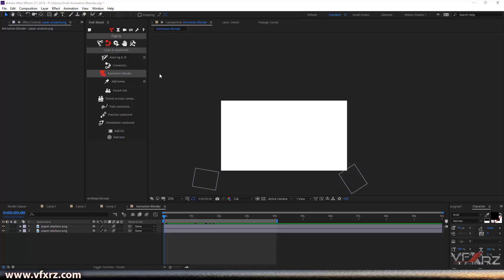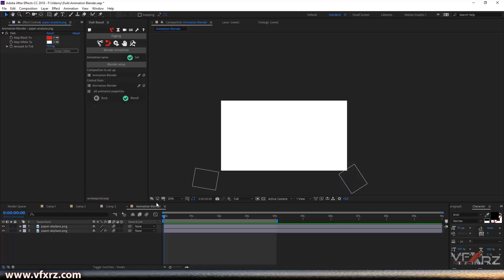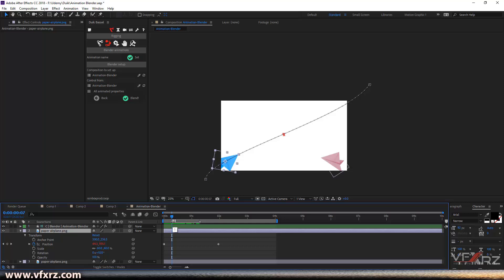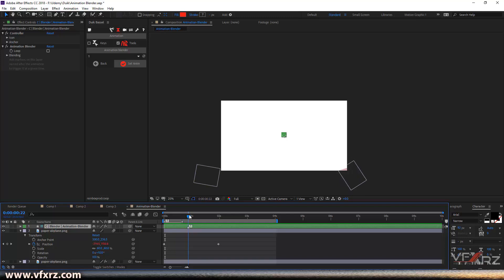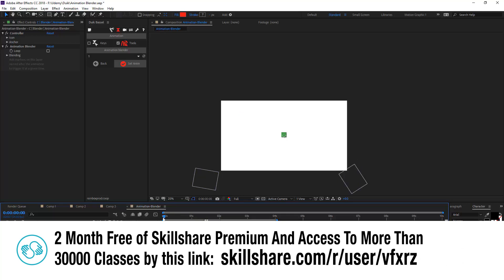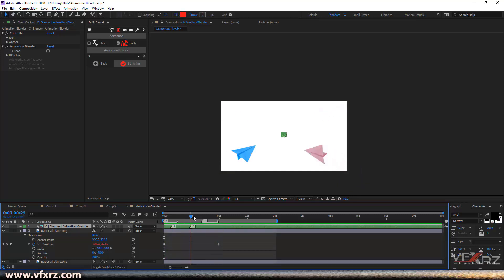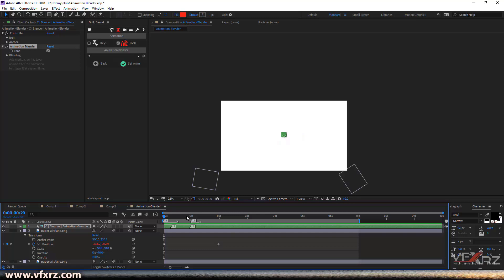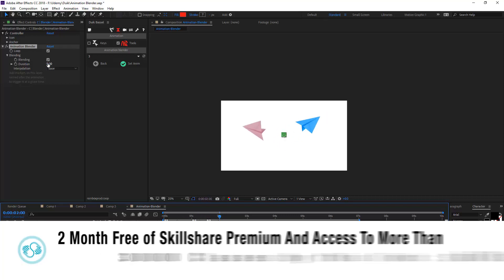Duik Bassel Tutorial Part 12 of 30 Animation Blender|After Effects,Motion Graphics,2D Animation